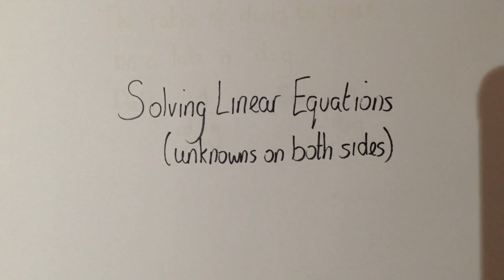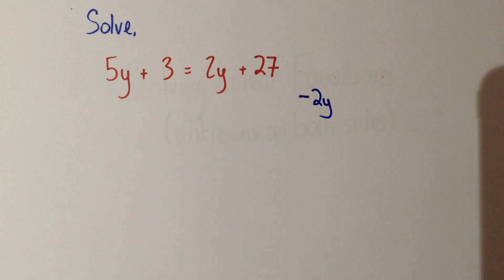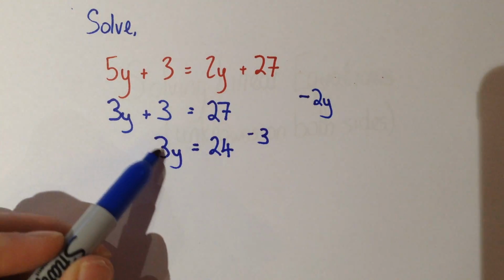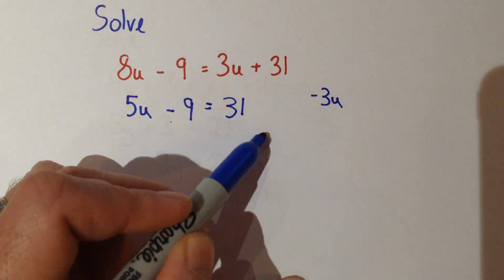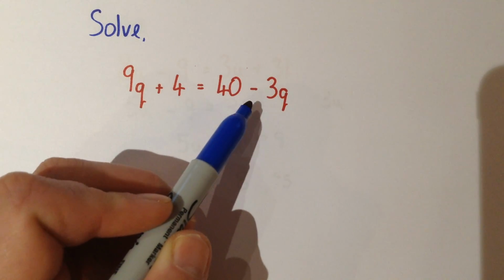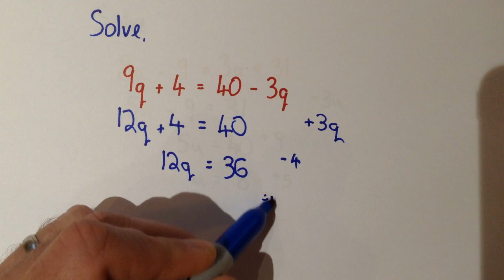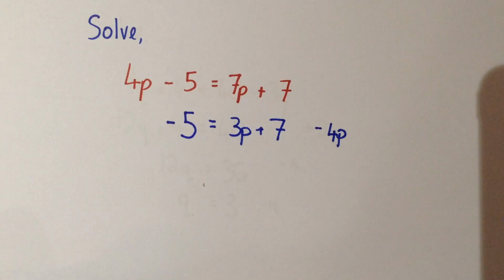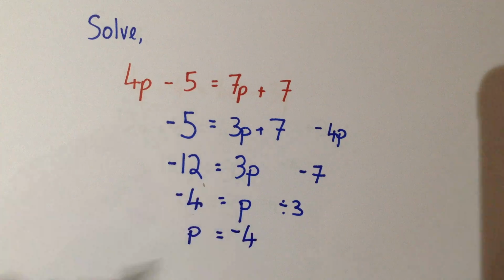Topic Solving linear equations unknown both sides